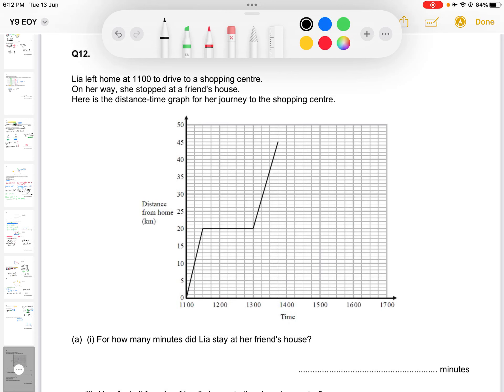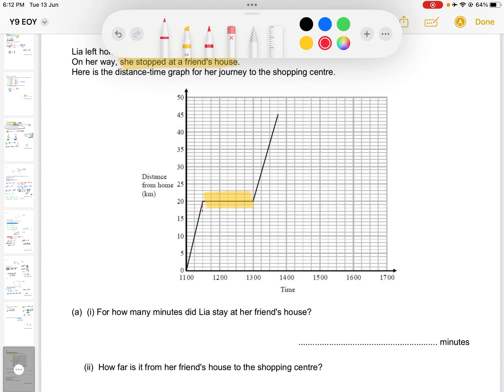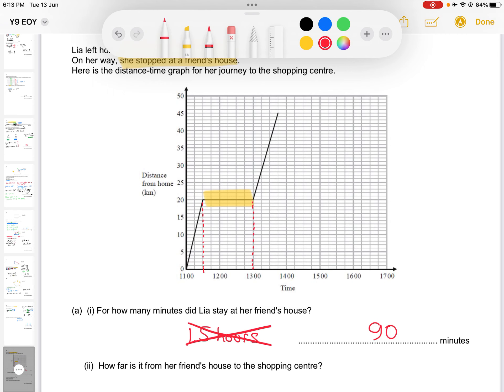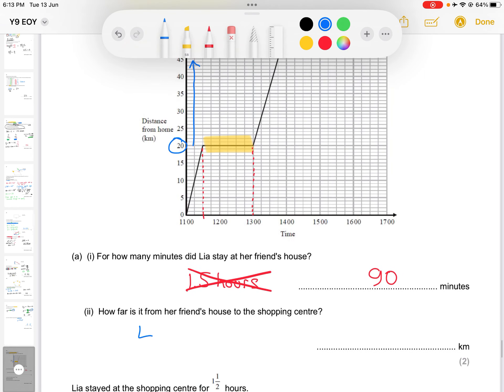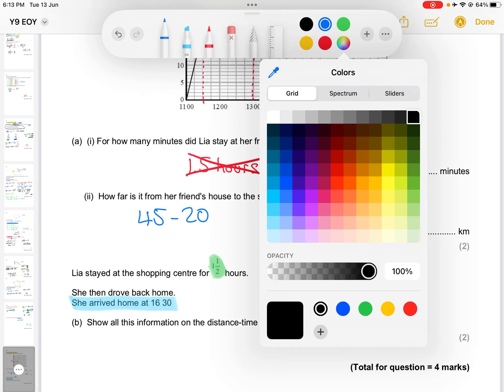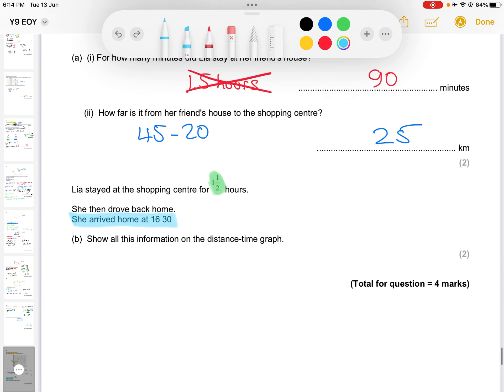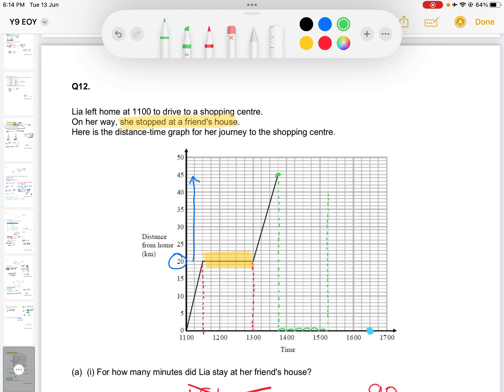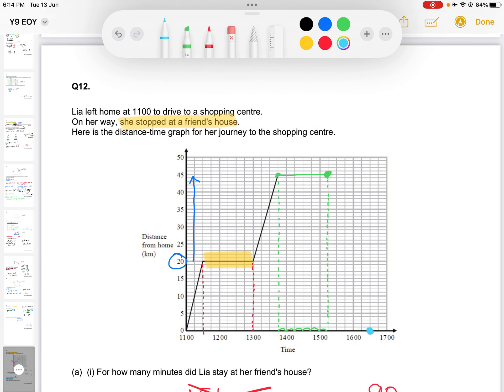Y9 EOY Assessment Question 12 Distance Time Graph Interpret Complete